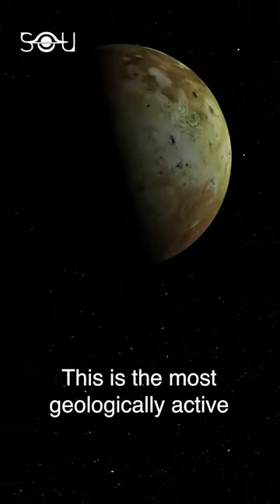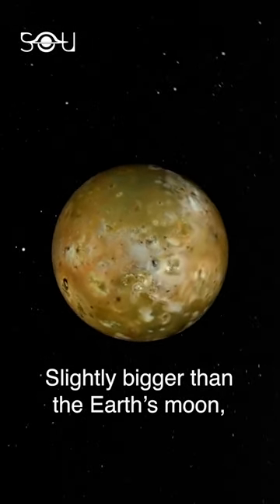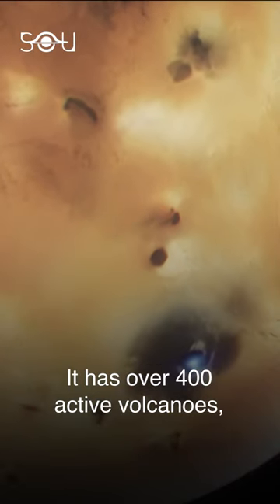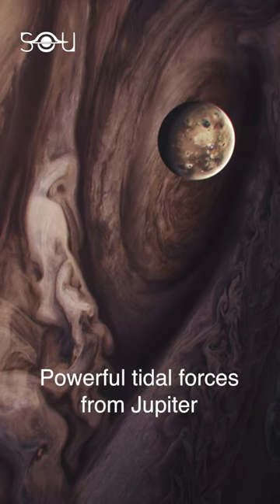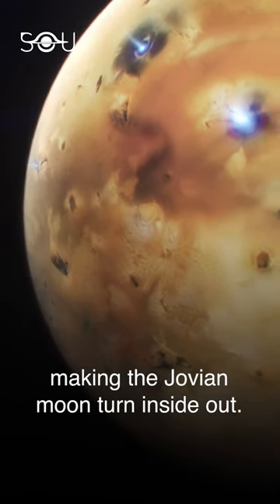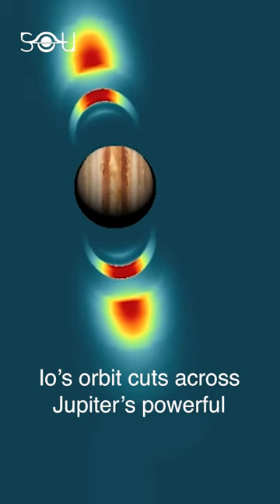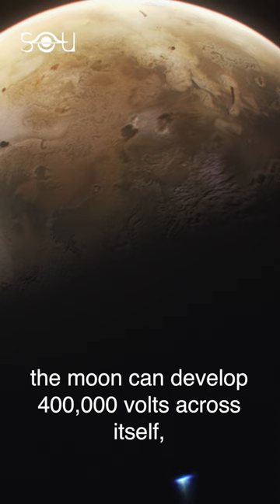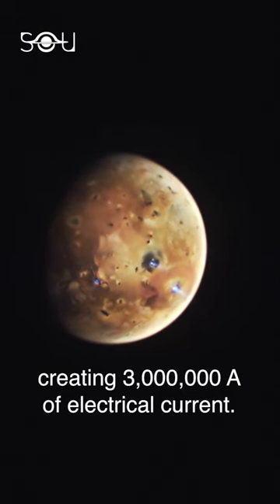The Moon On The Verge Of Destruction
This is the most geologically active body in the entire solar system, Jupiter's Moon, Io. Slightly bigger than the Earth's Moon, Io is the innermost of the four Galilean Moons around Jupiter. It has over 400 active volcanoes, and its surface is composed of sulfur and sulfur dioxide. Powerful tidal forces from Jupiter and other Galilean Moons are driving Io's volcanism, making the Jovian Moon turn inside out. It may be small, but it has a significant impact on Jupiter. Io's orbit cuts across Jupiter's powerful magnetic lines of force, turning Io into an electric generator. According to NASA, the Moon can develop 400,000 volts across itself, creating 3 million amperes of electrical current.
If you enjoyed this short video, follow The Secrets of the Universe for more.